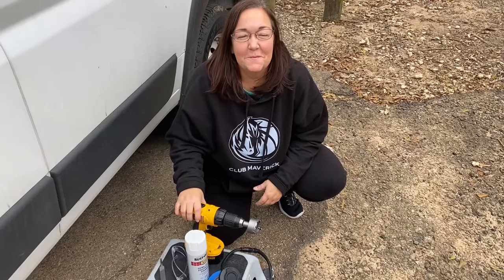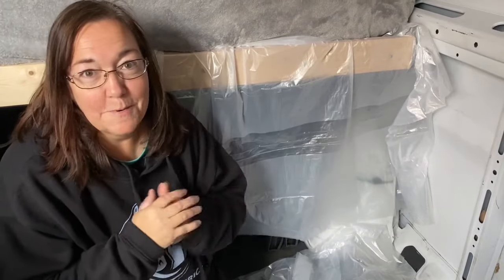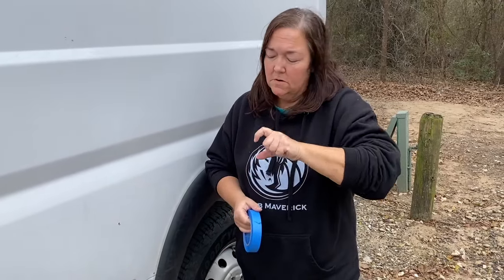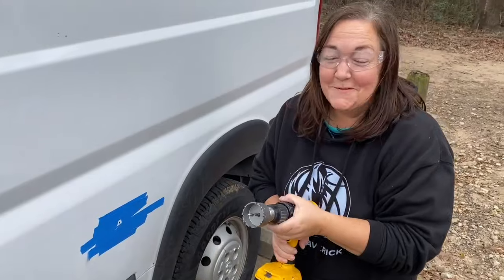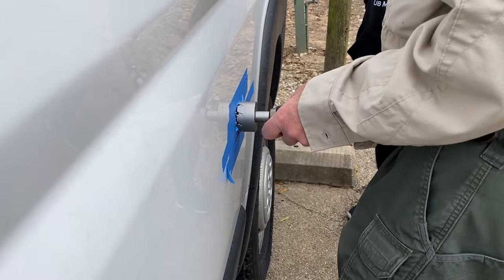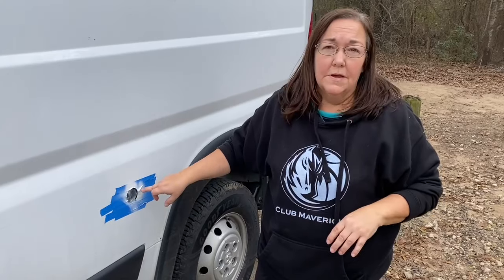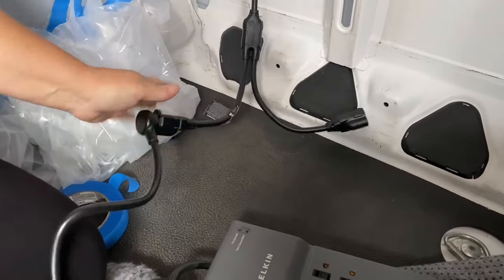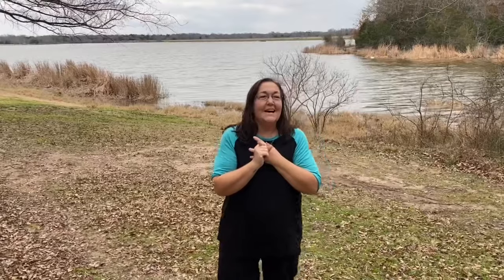Noco AC Port Plug installation on my van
Easy installation of the Noco AC port plug in my Ram Promaster Van!

Noco plug:

2” hole saw:

Belkin surge protector:

12 gauge extension cord:

Or my full Amazon store can be viewed at: